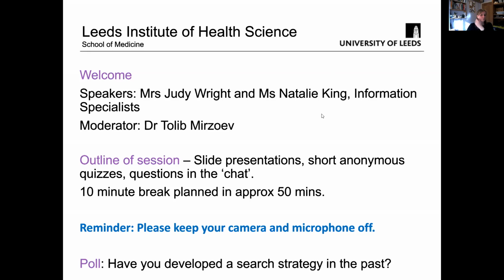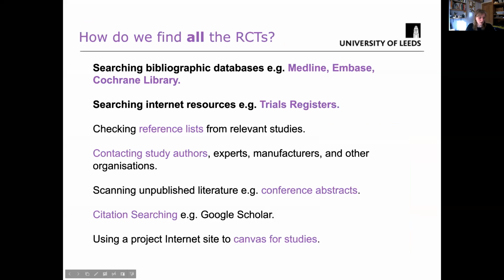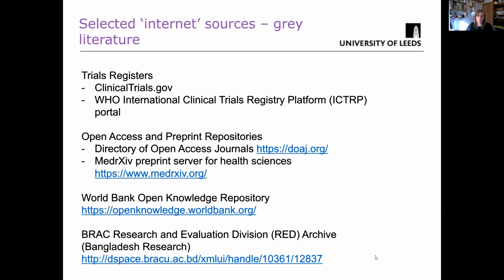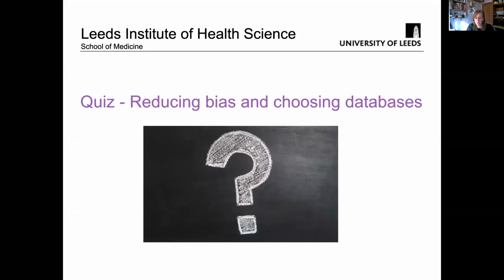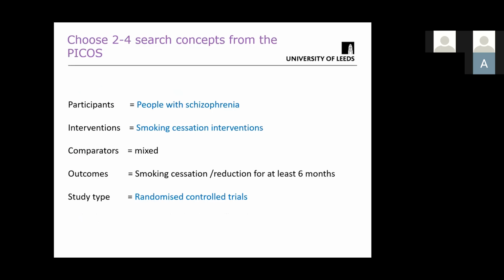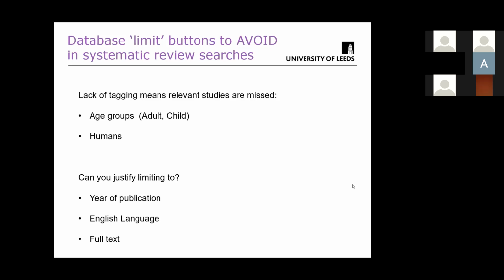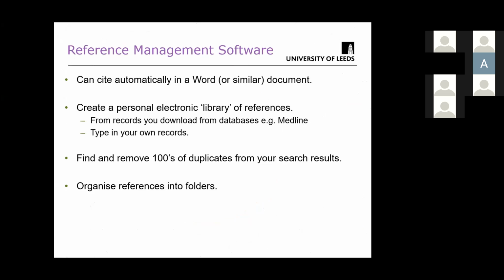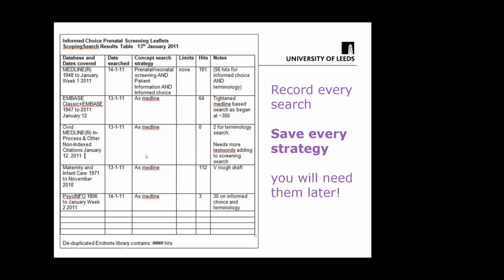Evidence Synthesis Webinar 3: Finding and managing the literature for systematic reviews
The third in a webinar series from the School of Medicine at Leeds.